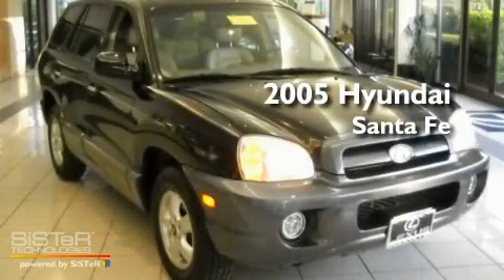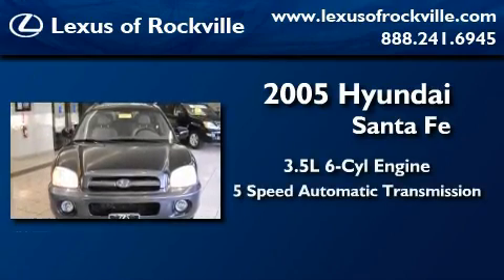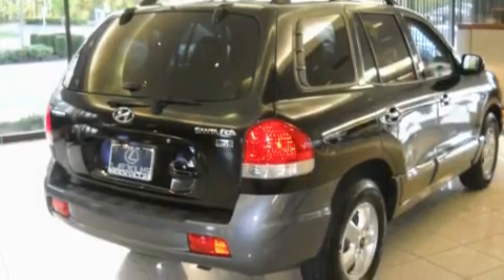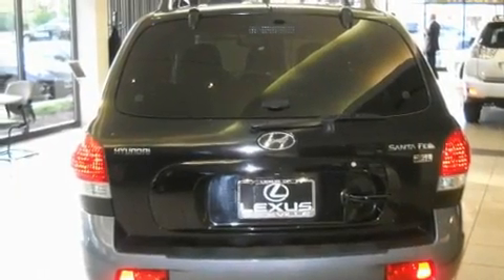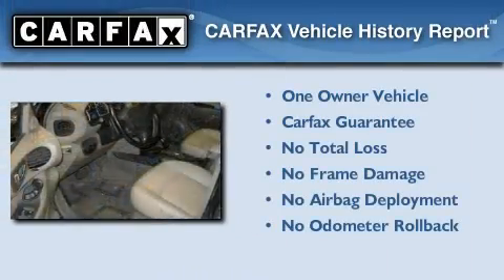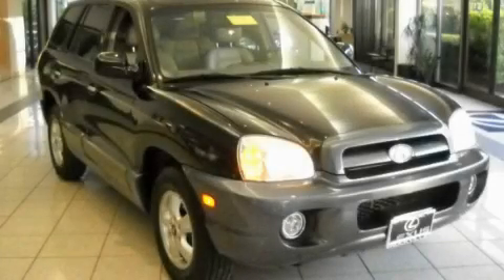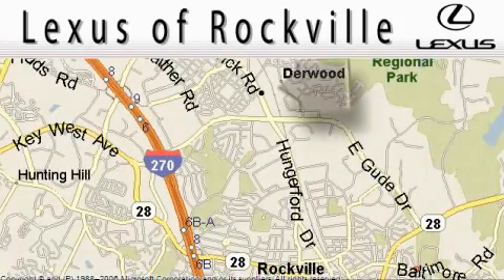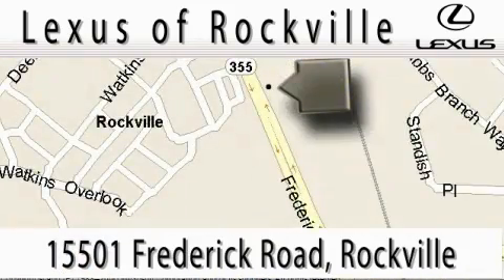2005 Hyundai Santa Fe Rockville MD 20855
Year : 2005

 Make : Hyundai

 Model : Santa Fe

 Engine : 3.5L V-6 cyl

 Trans . : 5-Speed Automatic

 Exterior : Black

 Miles : 88,596

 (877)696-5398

 15501 Frederick Road.

 Pre-Owned 2005 Hyundai Santa Fe Rockville MD